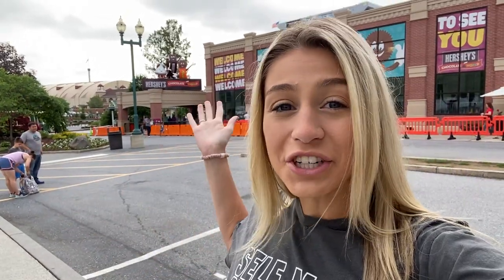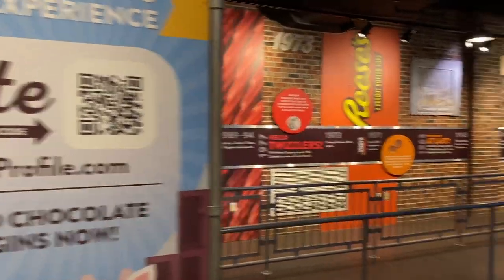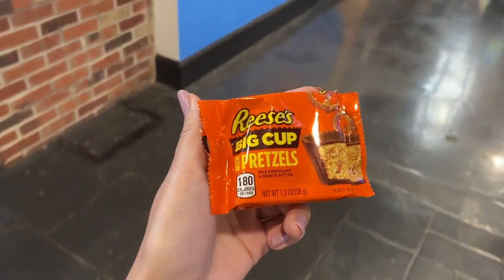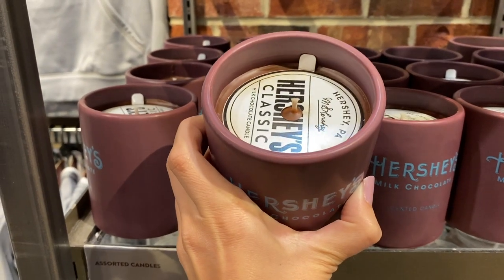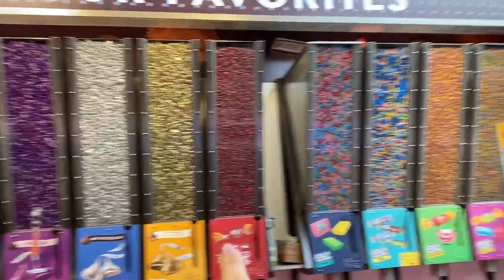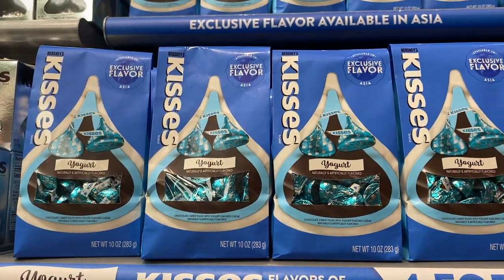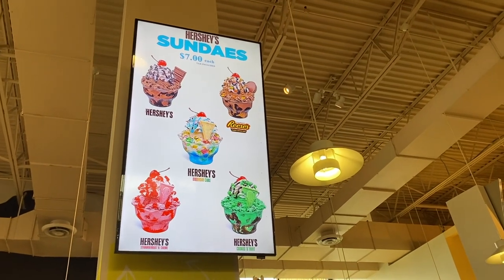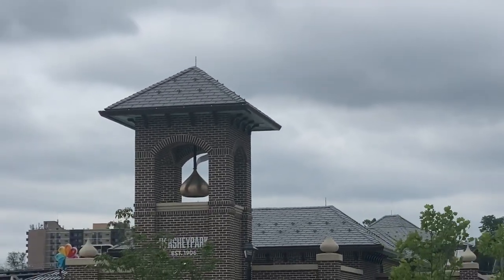Hersheypark | Hershey’s Chocolate World | Ride, Candy, and Merch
We went to Hershey's Chocolate Word in Hersheypark! This experience is free admission and the building is right next to the entrance of Hersheypark. We got to go on the factory ride as well as shop in the huge candy store. They also have some food options that we explore. This is a great thing to do if you are visiting Hershey Park or just passing through Hershey, Pennsylvania.